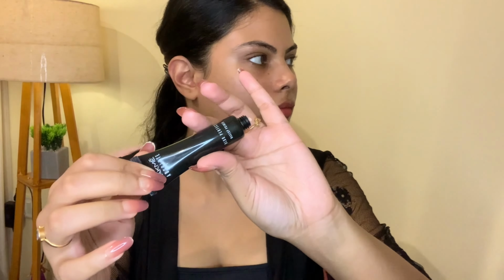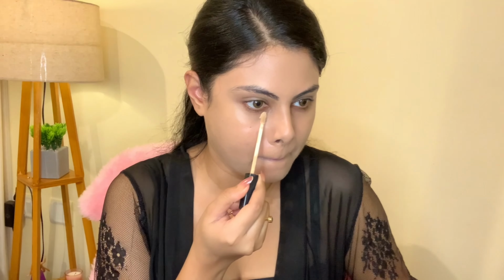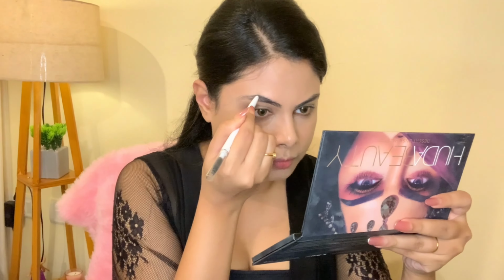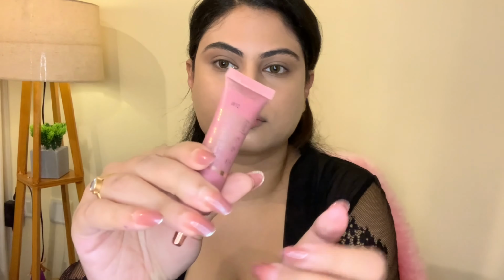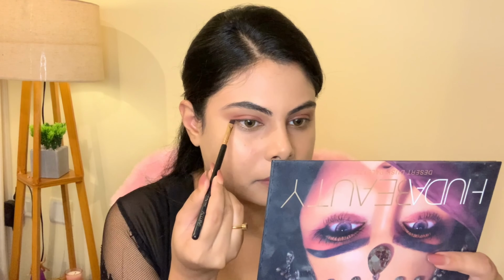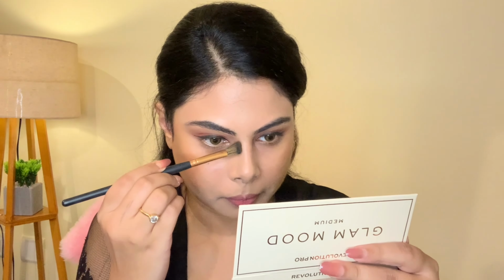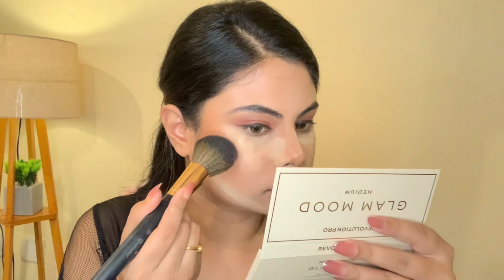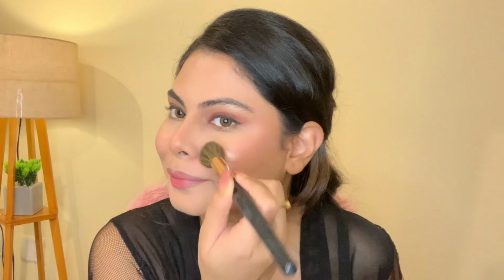Quick GRWM for night out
Here are the products I used in the video
Primer: Lakme Absolute Blur Perfect Matte Face Primer
Foundation: Milani perfect + conceal, Fit me maybelline ( Warm beige+ 115 ivory)
Concealer: maybelline fit me: Sand 20
Blush & contour : Revolution PRO glam mood ( medium)
Highlighter: smashbox x becca
Eye shadow: Huda beauty desset dusk
Baking powder: Revolution luxury powder, Banana
Lip liner: Hype
Lip gloss: Charlotte Tilbury. Collagen Lip Bath in Peachy Plump
Mascara: Loreal lash paradise
Brow: elf brown pencil, deep brown

Love yaa.